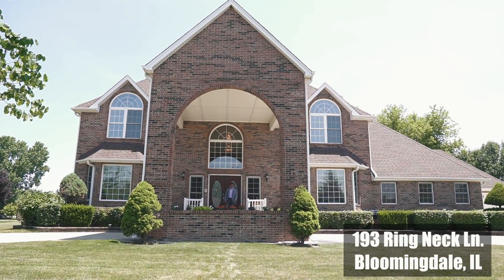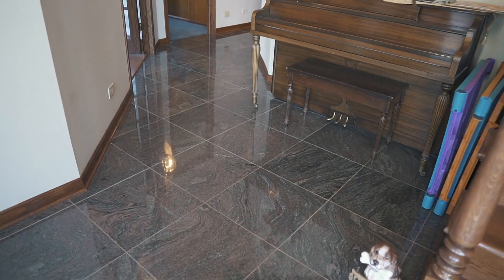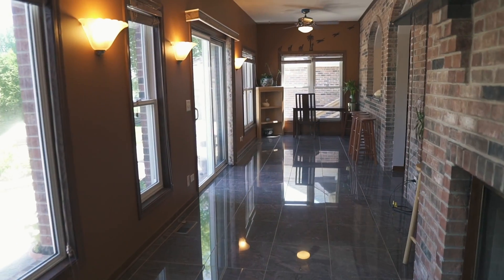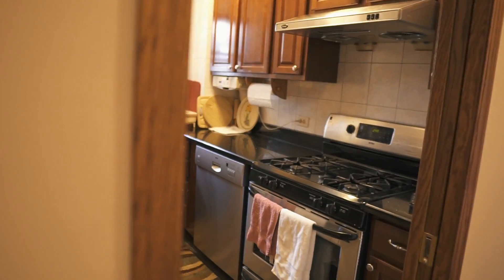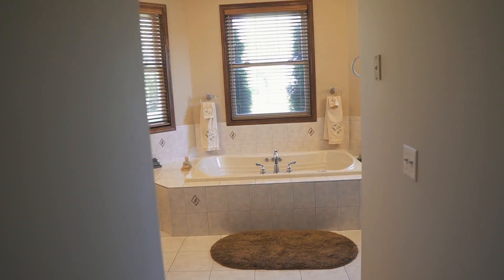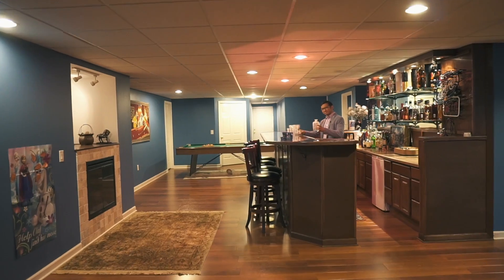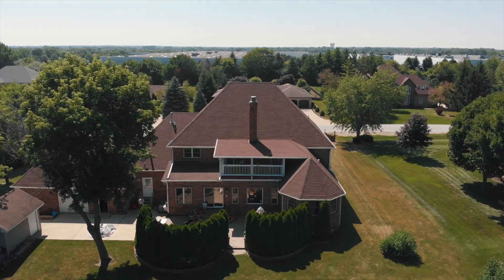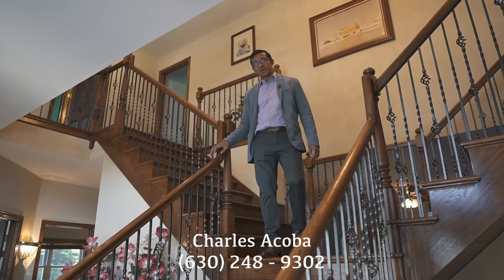193 Ring Neck, Bloominigdale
Built in 2004 This beautiful 6 Bed 5.1 bathroom home sits on a one acre piece of land.  Driving up check out the U driveway, carport and 4 car garage.  Entering through the front notice the granite flooring and the grand dual oak staircase.  The main floor features a gourmet kitchen along with butlers kitchen,  family room with a two sided fireplace, and first floor in-law suite.    The second floor has 4 bedrooms with an attached full bathroom to each bedroom.  The master suite has a Jacuzzi tub, dual sinks, and a walk out balcony with a view of the back yard.  Fully finished lower level includes a bar for entertaining, room storage and full bath.  The backyard has a all brick patio along with shed, beautiful yard with plenty of privacy.  Schedule your showings today!